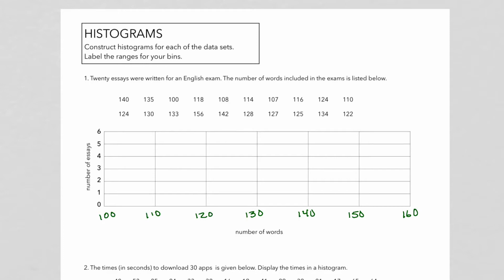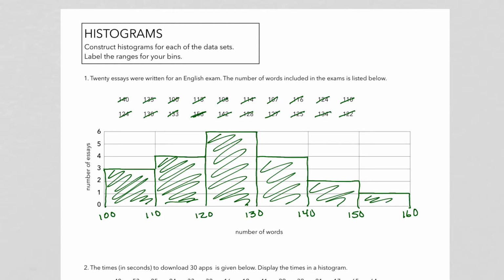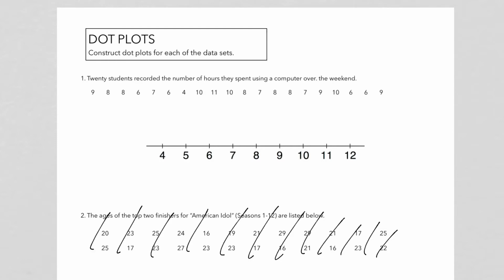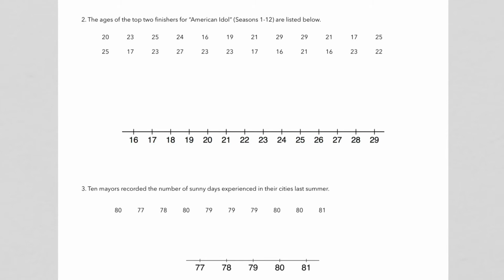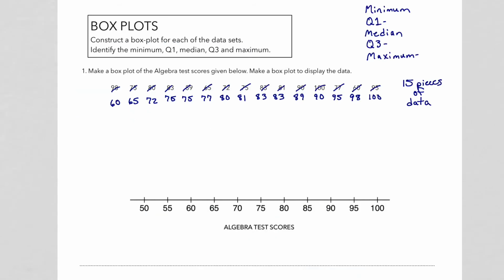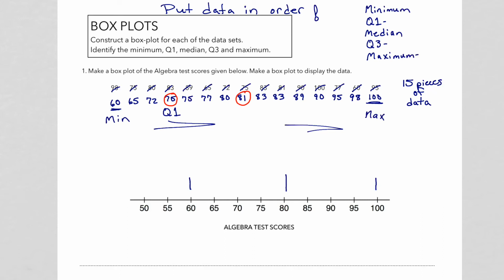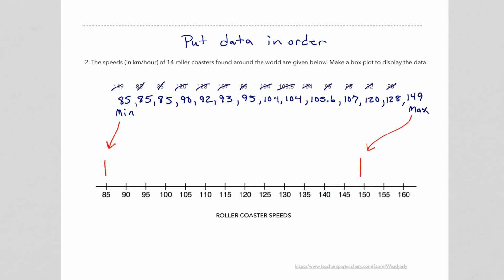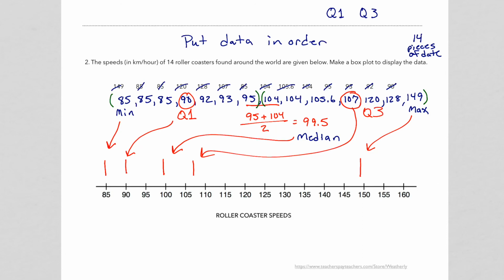How to create a Histogram, Dot Plot, and Box Plot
Creating histograms, dot plots and box plots from data sets